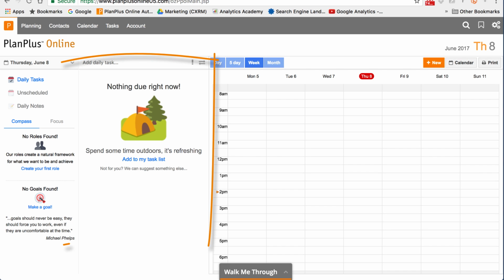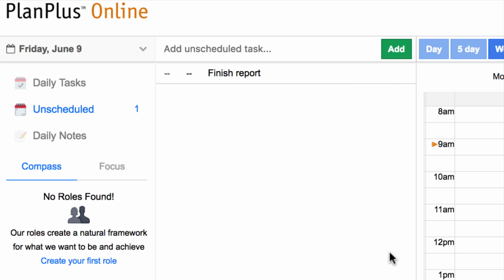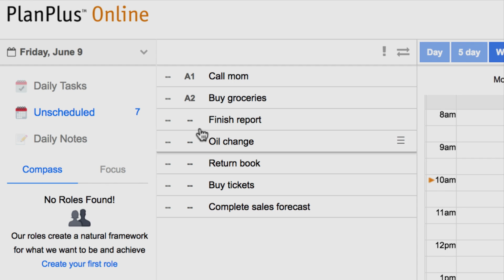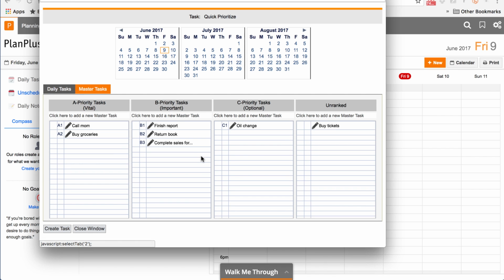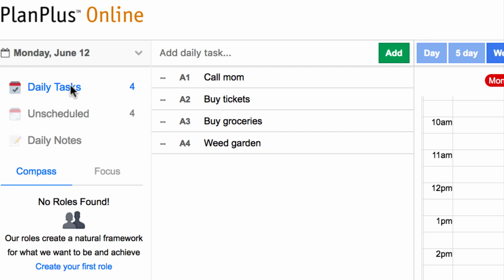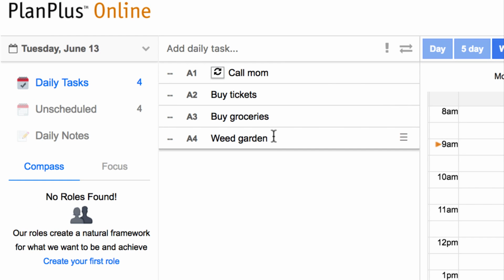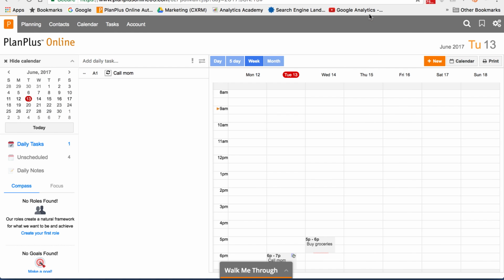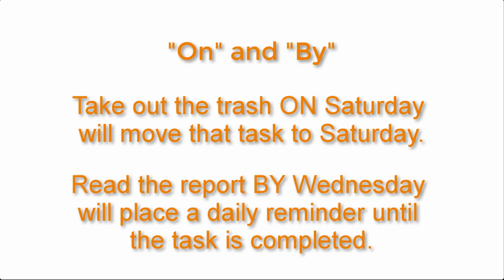Making the most of your PlanPlus Task List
Step-by-step instruction on how to use the PlanPlus Online Task List.